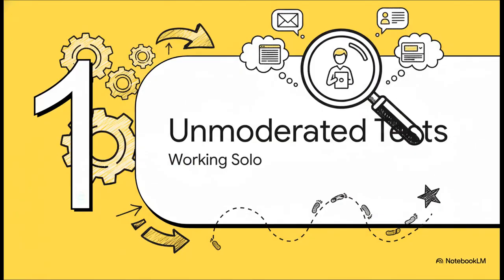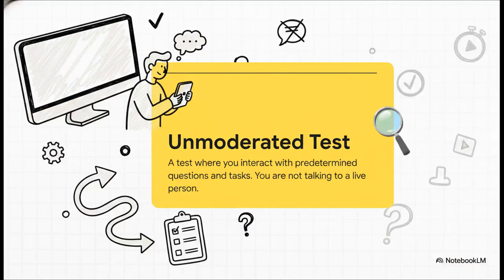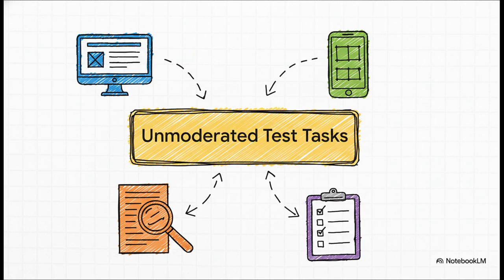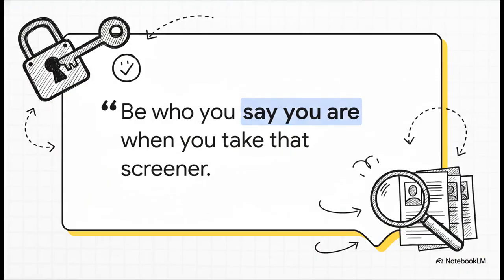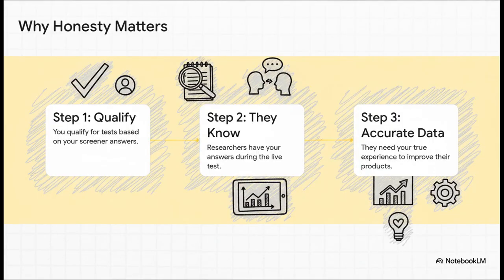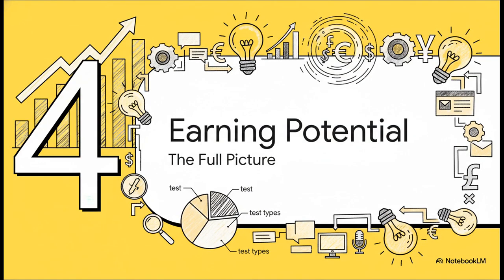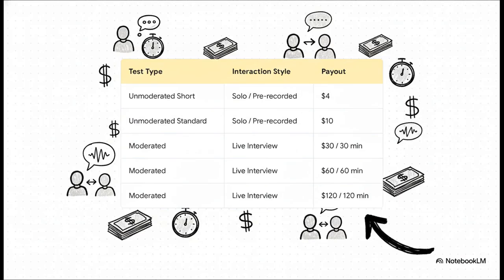How Much Does User Testing Pay 💰 | Make Money Online With UserTesting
If you’ve ever wondered whether User Testing is a real way to make money — and more importantly, how to make money online consistently with it — this AI explained video is for you. We break down exactly how to approach the platform, the different ways contributors get paid, and what separates the smaller opportunities from the higher-paying ones.

Whether you’re brand new or already testing, We’re sharing the big-picture strategy that helps you understand how the system actually works without the fluff or hype.

In this AI explainer video, we talk about the two main types of opportunities on User Testing, what you can realistically expect, and the mindset that makes the biggest difference when qualifying and earning. We also explain why accuracy and consistency matter more than most people realize — and how building a solid reputation can unlock better opportunities over time.

Gear I'm using:

Sony MDR7506 Professional Headphones

Logitech Creators Blue Yeti USB Microphone

Logitech Zone 301 Wireless Bluetooth Headset with Noise-Canceling Microphone

DJI Mic Mini Transmitter

DJI Osmo Mobile 7P Gimbal Stabilizer

SmallRig RM120 RGB Video Light

RICOH THETA Z1 51GB Black 360° camera

GVM RGB LED Video Lighting Kit, 800D Studio Video Lights

Rode Wireless GO II Single Channel Wireless Microphone System

Canon EOS C100 Mark II

Canon EOS Rebel T6i Digital SLR